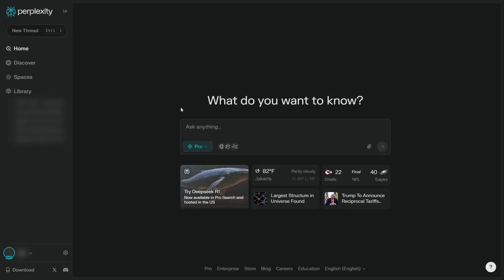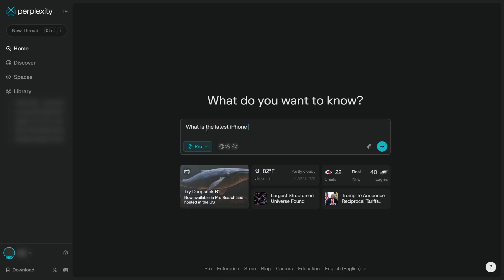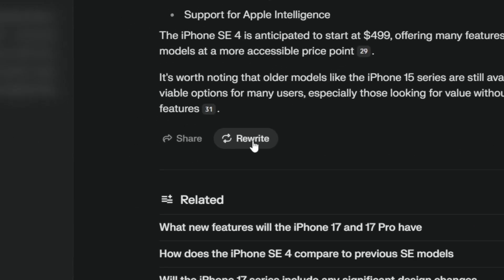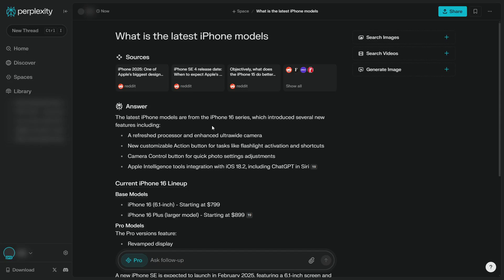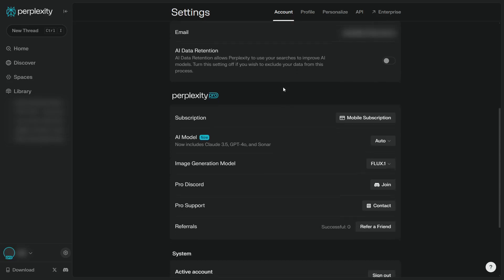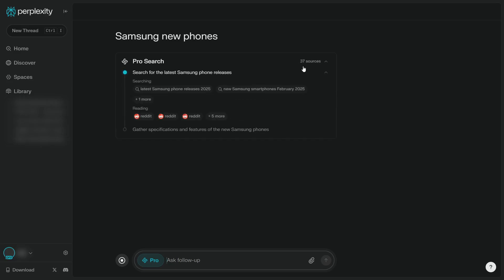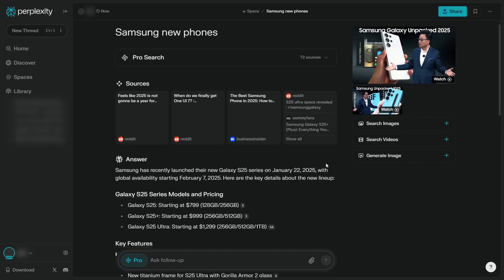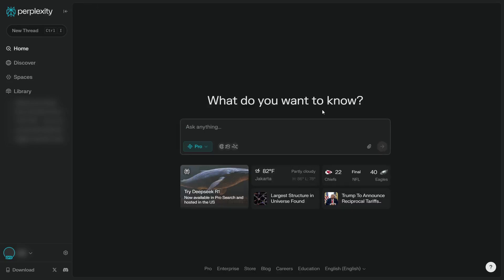How to Switch to Claude 3 5 Sonnet in Perplexity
👉 Learn how to seamlessly switch to Claude 3.5 Sonnet in Perplexity, overcoming compatibility issues and enhancing AI performance. This video guides you through the process, ensuring faster and more accurate results for your search queries.